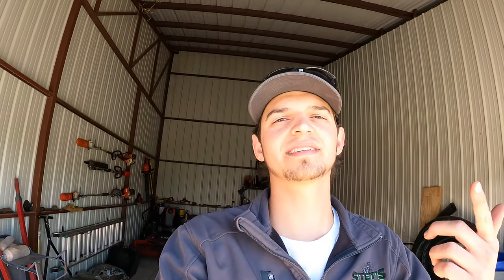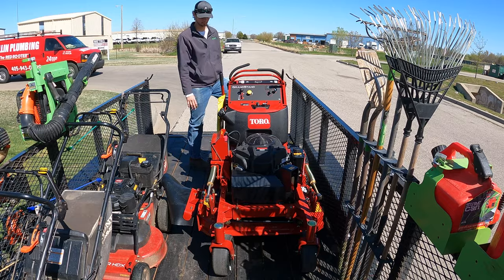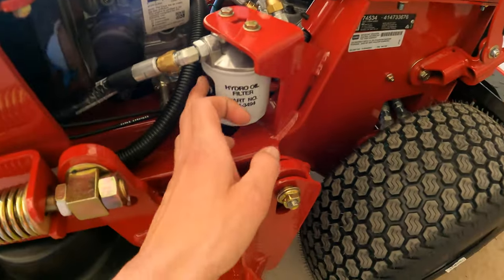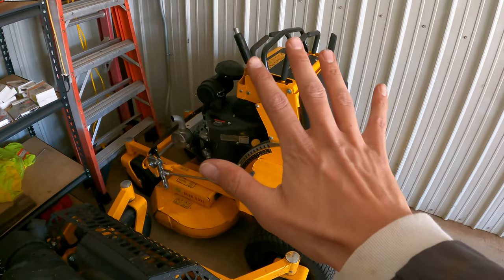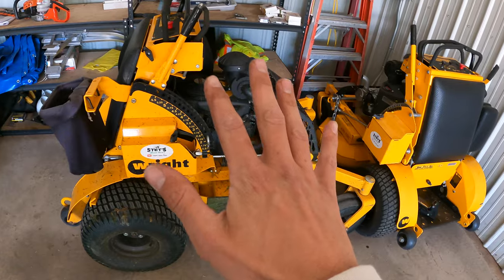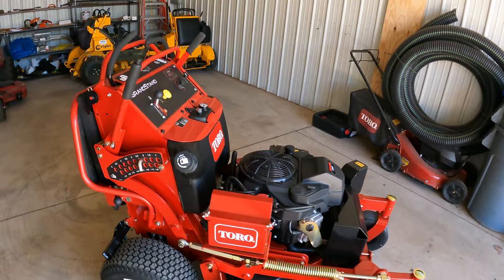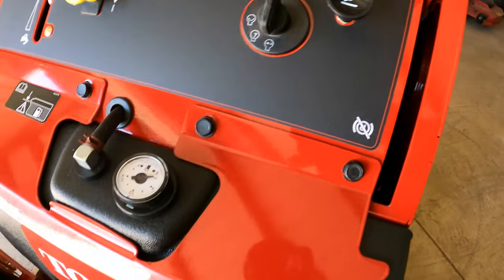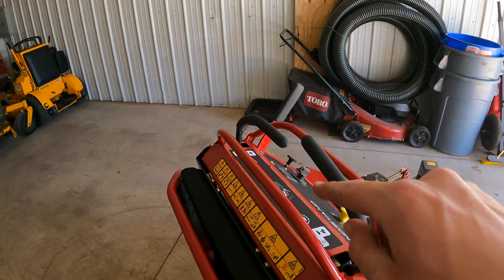Toro Sent Me A Free Mower!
Big thank you to Toro for the mower!